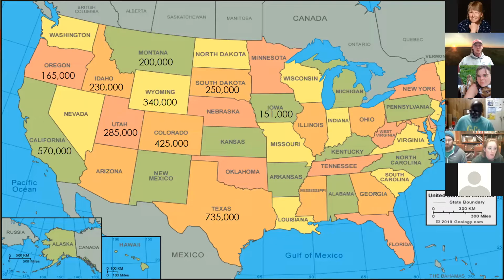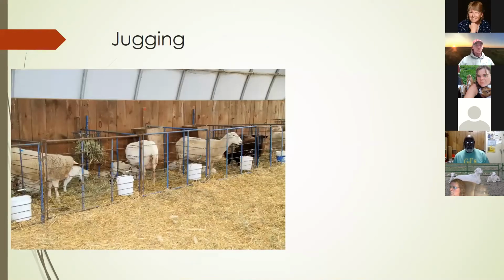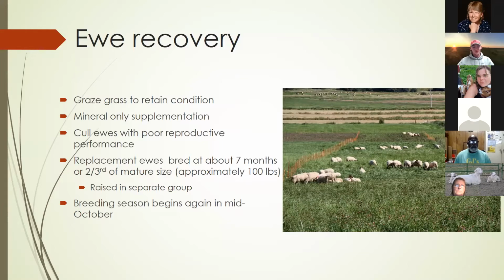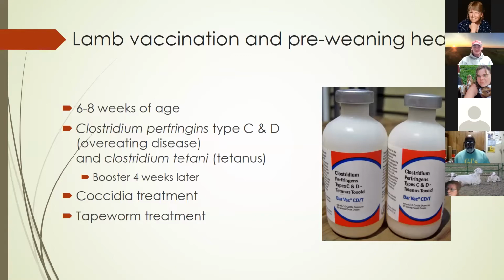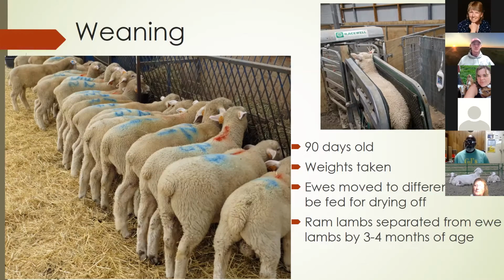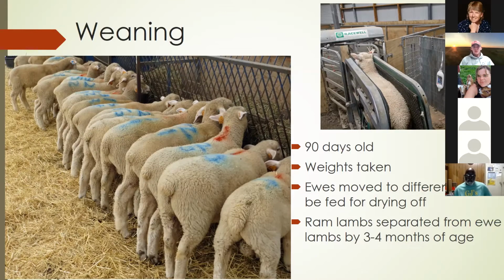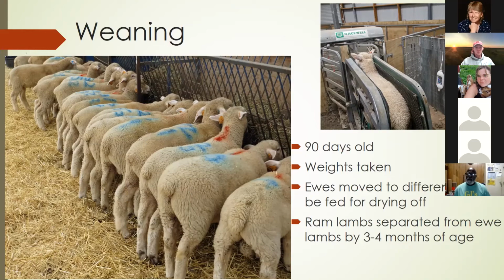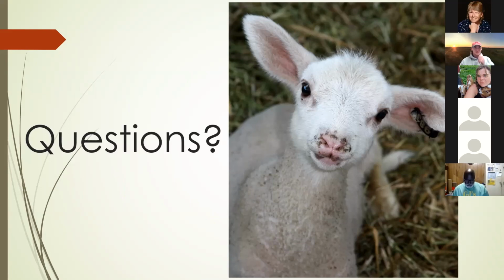Raising them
3rd video in a six-part webinar series:  An Introduction to Small Ruminants. This one covers management (the production cycle).  The presenter is Charlie Sasscer. The date of the presentation was 11/15/21. Q & A is included.